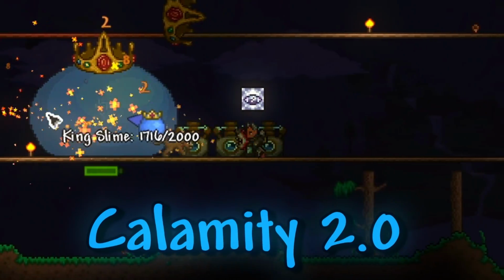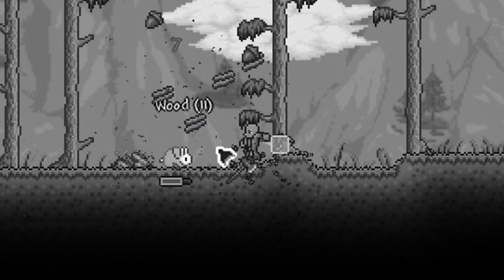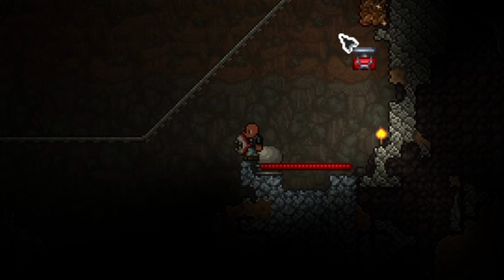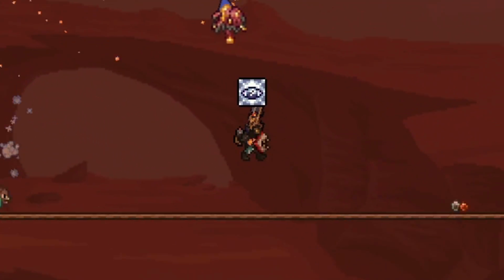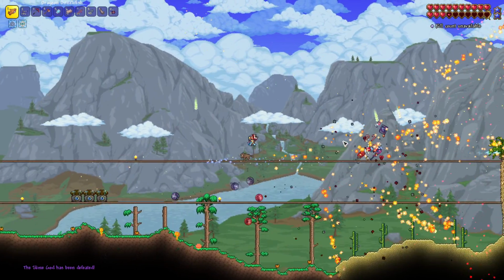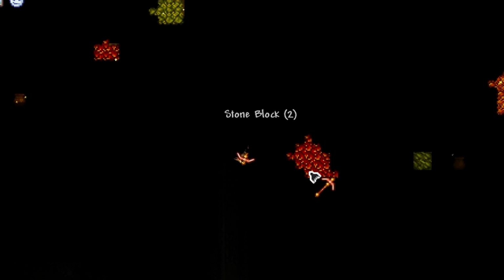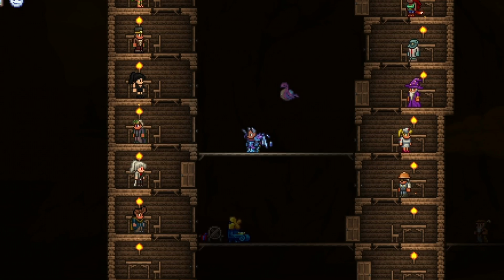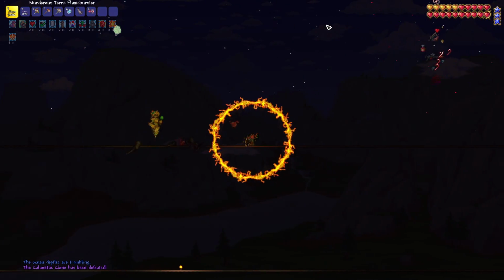Calamity, But I Am The Pyro Class...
I tried to beat the calamity mod in Terraria using only flamethrowers, giving a brand new unique spin on the game, will Boio be able to beat all of calamity only as the pyro class, or will he fall victim to the wrath of calamitas, well stay tuned to find out !

If you want to see another terraria video, be sure to check out my previous video in which I tried to beat terraria as the void class, which grants us powerful abilities at the expense of a very strict limit that can deal damage to us if overused !!

Mods Used
-Calamity Mod
-Extra Calamity Flamethrowers
-Calamity Mod Music
-Omni Swing
-Boss Checklist
-Weapons Out Lite
-AlchemistNPC Lite
-Hook Stats and Wing Stats
-Recipe Browser
-Yet Another Boss Health Bar
-VeinMiner
-Boss Cursor
-Fun Death Sounds
-All NPC's Refer To You As Daddy